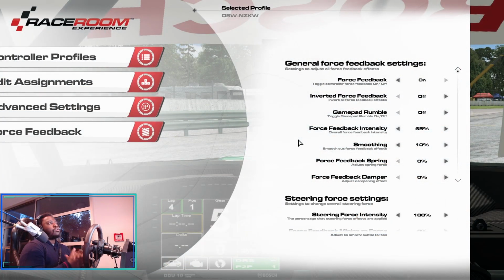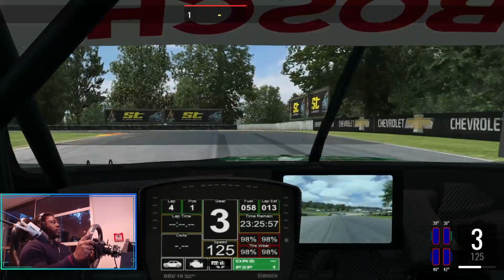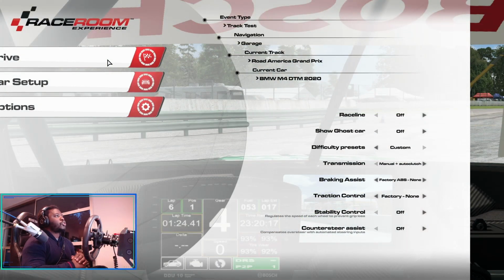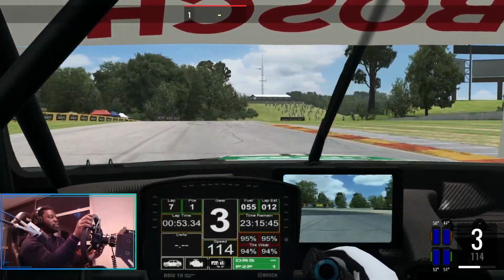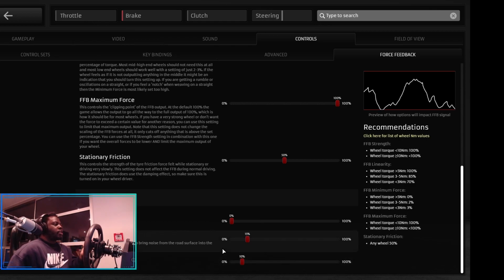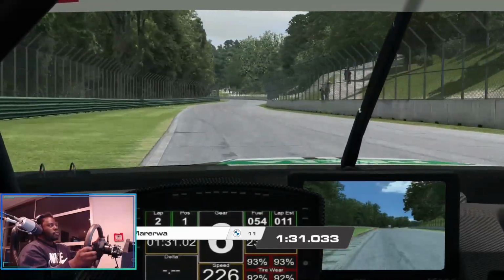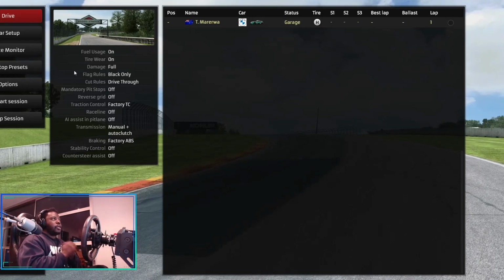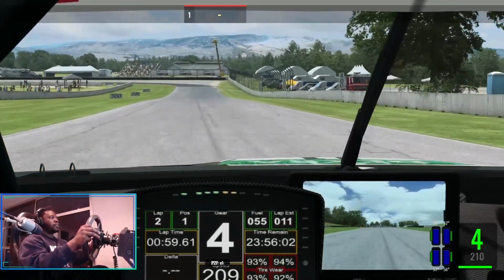Is Raceroom better after FFB update? A direct comparison of FFB and Motion!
I compared the FFB and Motion before and after the update check out my thoughts!

Intro 0:00
DTM Championship 3:00
Old FFB no motion 5:45
Old FFB with motion 14:20
New FFB no motion 19:00
New FFB with motion 29:48